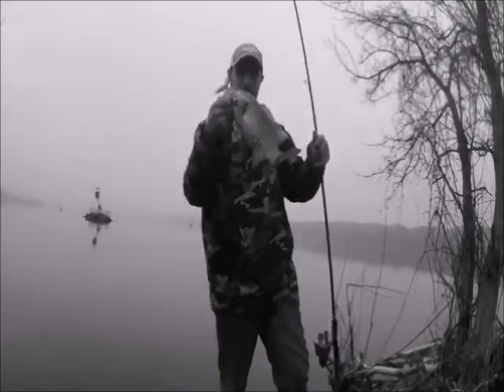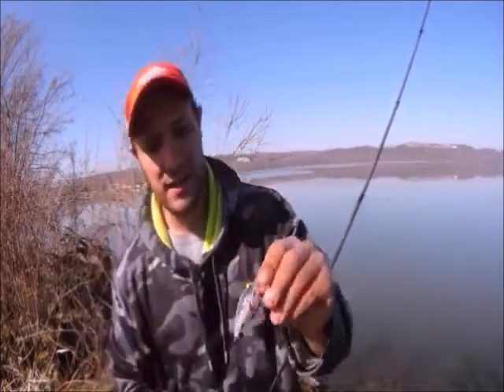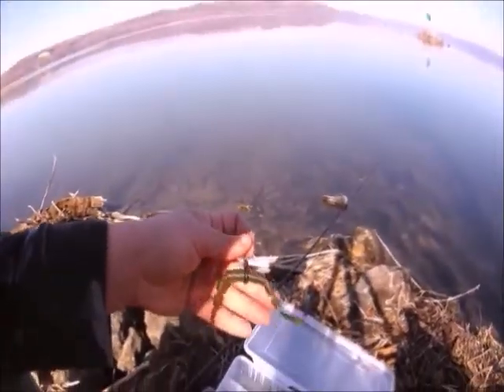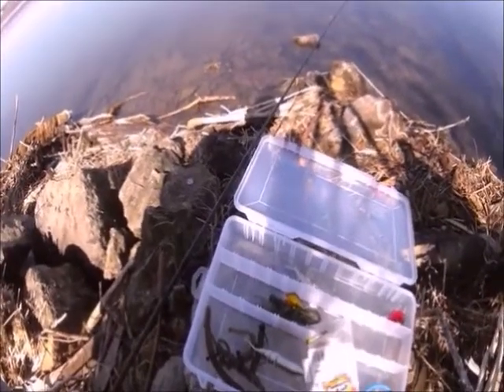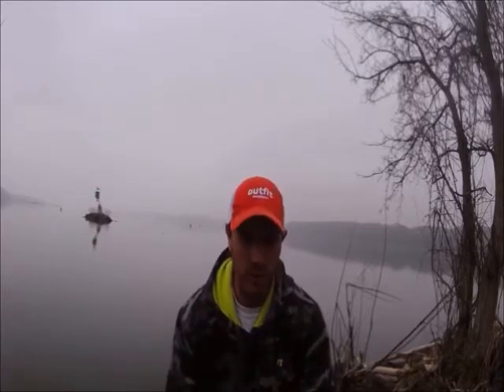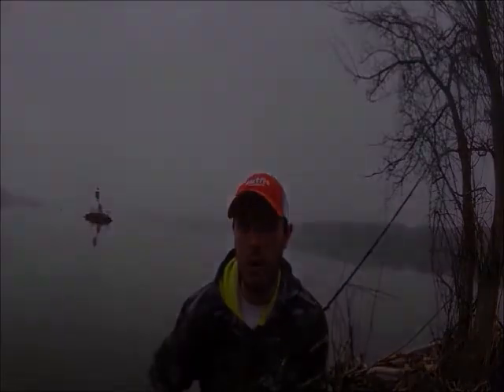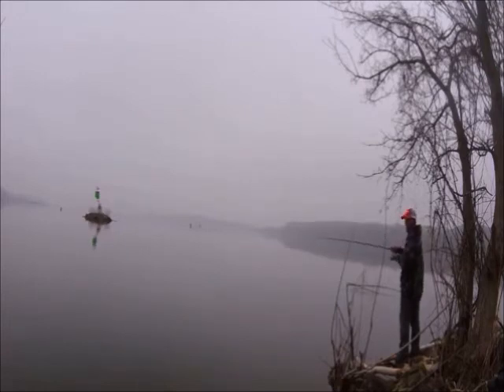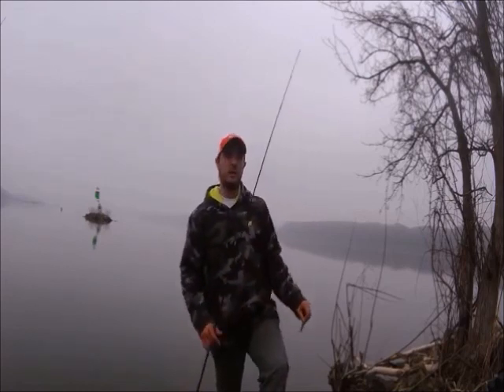Catching Smallmouth Bass With Lake Fork Trophy Lures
See what I did in this great episode to catch some big (for this area) small mouth bass using Lake Fork Trophy Lures squarebill crankbaits and Live Magic Shad.

Outfit Outdoors - Jason Meyer

Filmed - 3/18/2016
Time - 8:15 AM
Location - Mississippi River - Dubuque, Iowa
Temp - 58*